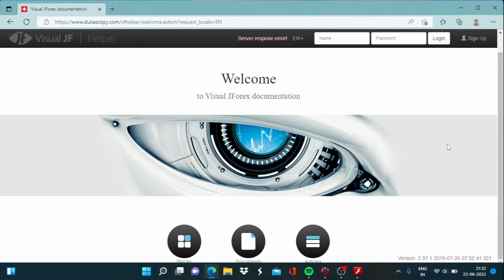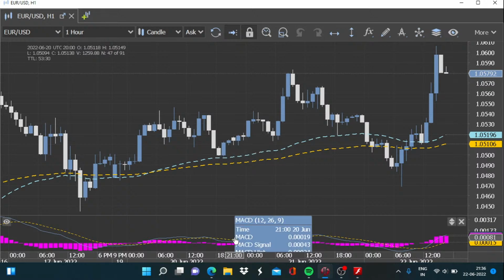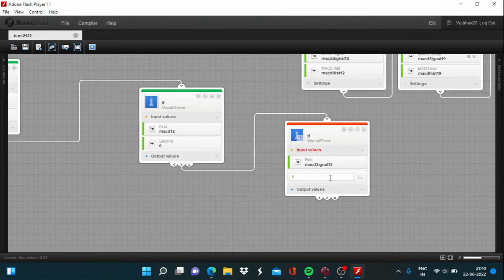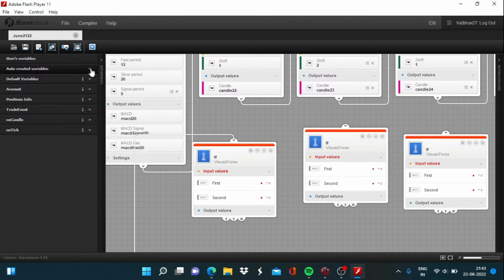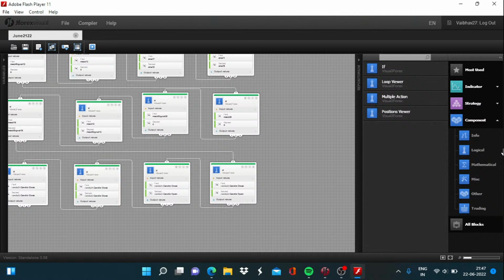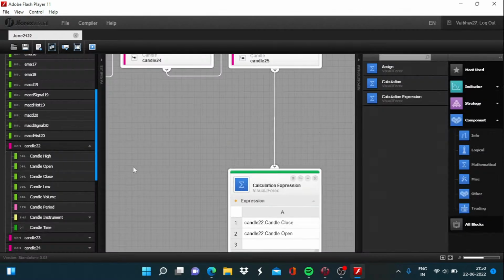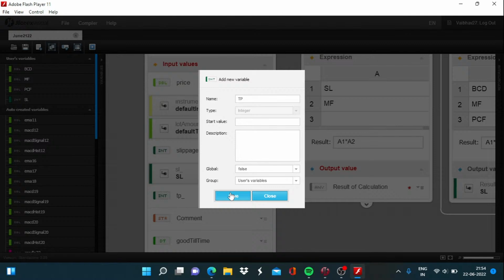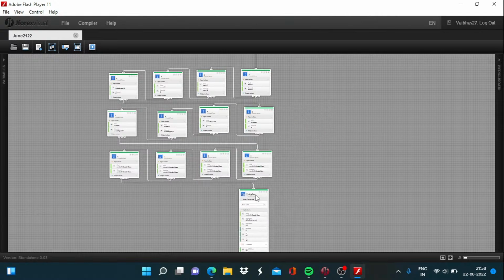Visual JForex: EMA & MACD Part 2